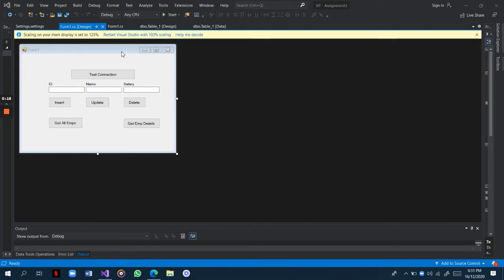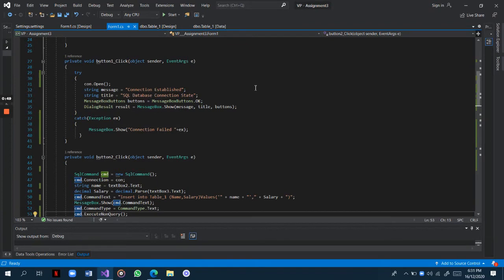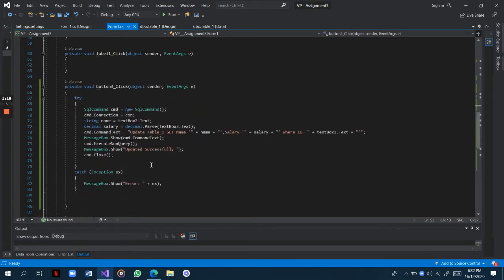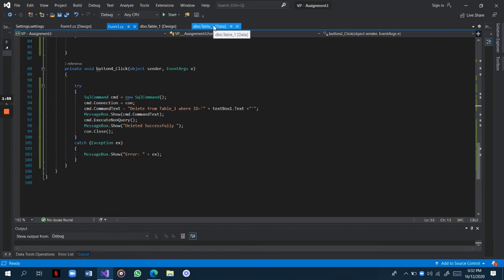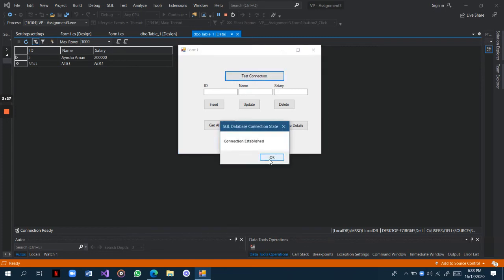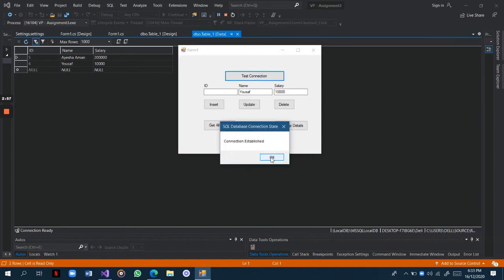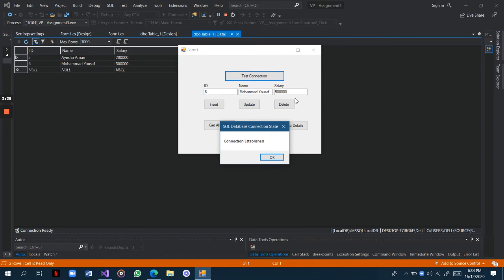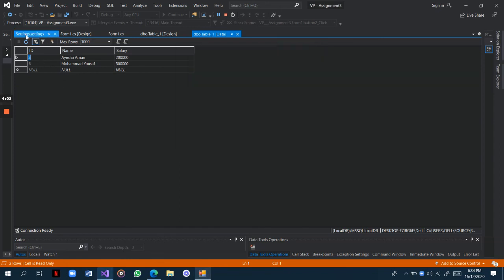Insert, Update & Delete Key Using SQL Server, Winform and C#